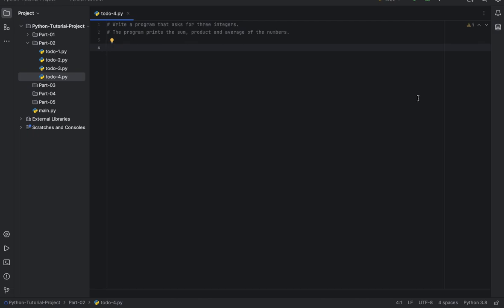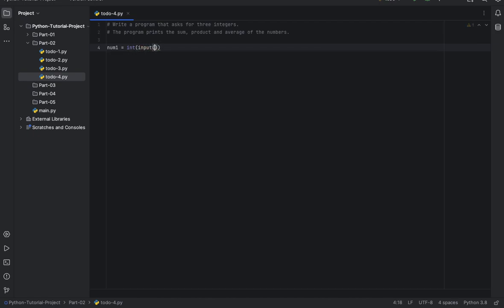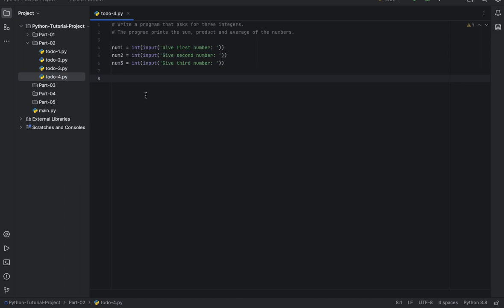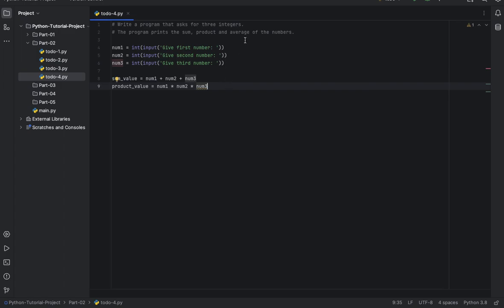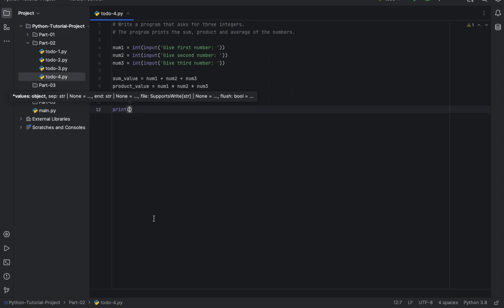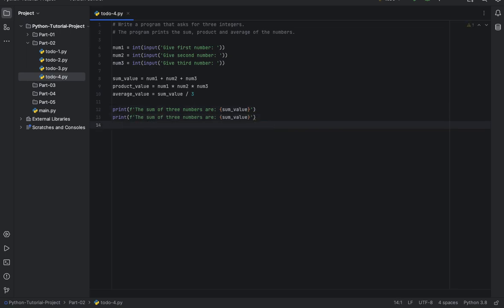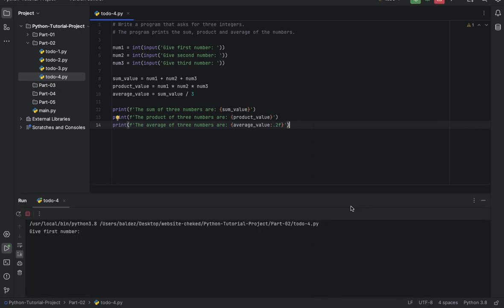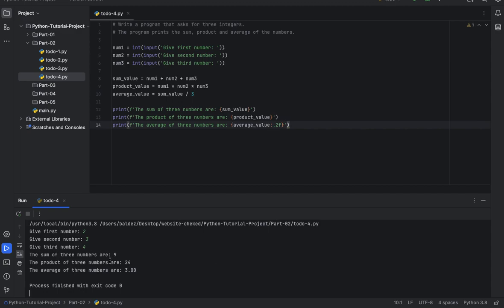Python step 3 || Calculate for Sum, Product, and Average of Numbers